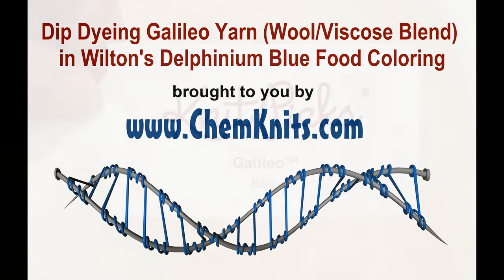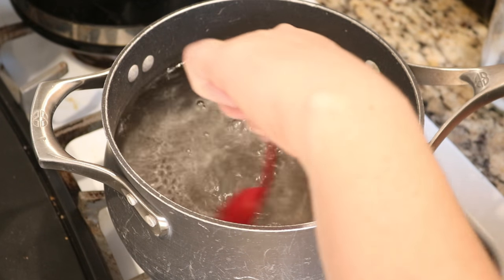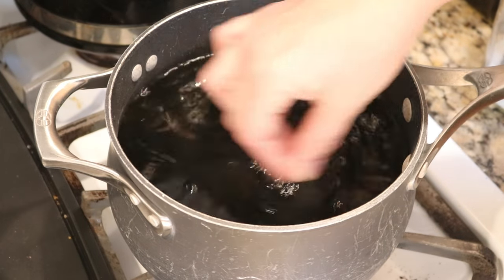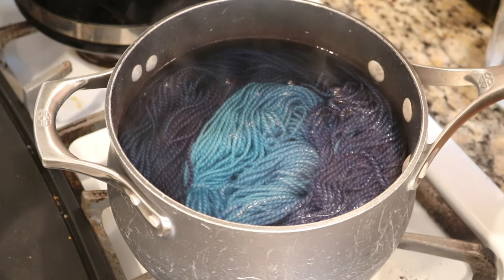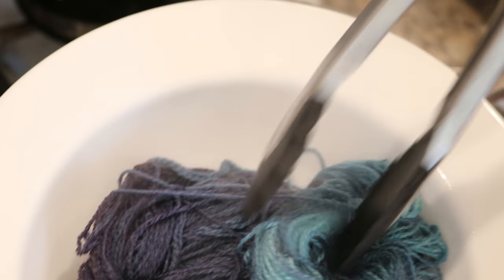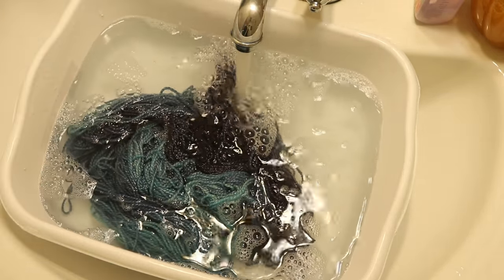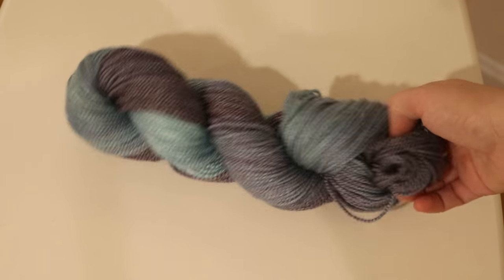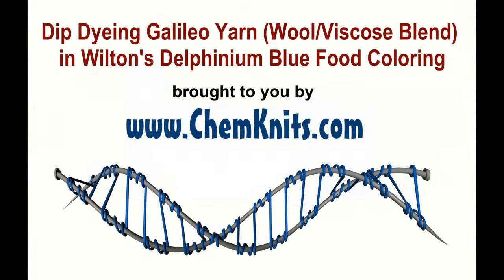Dip Dyeing Galileo Yarn (Wool/Viscose Blend) in Wilton's Delphinium Blue Food Coloring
In the past, I've shown that cellulose fibers (like cotton) do not dye well with food coloring.  We saw a little staining, but the color absorption is so much better with protein based fibers like wool and silk.  What will happen when we try to dye a blend of cellulose (in the form of viscose) and protein fibers?

VIDEO CONTENTS:
[0:00] Introduction to the yarn and dye.  The yarn presoaked in tap water for ~1 hour.
[0:57] Setting up the Dyepot - 8 cups of water and 2 T white vinegar (maybe closer to 3 with some spilling)
[1:26] Dip dyeing the yarn (added ~1/2 tsp Delphinium Blue food coloring mixed in 1/2 cup of water to the dyepot immediately before dip dyeing.)
[3:18] After 5 min in the pot
[4:18] Washing the cooled yarn
[6:01] Conclusions and the finished dry yarn